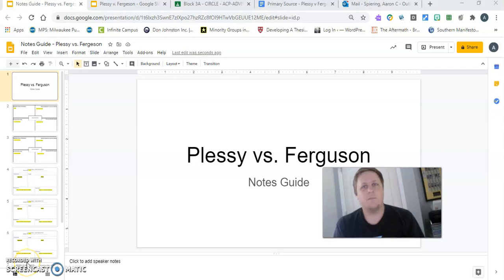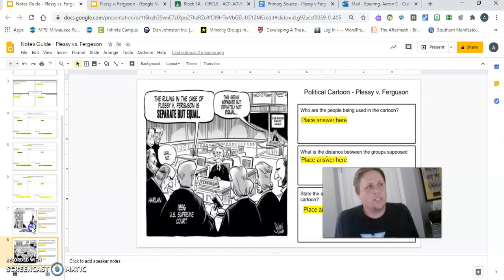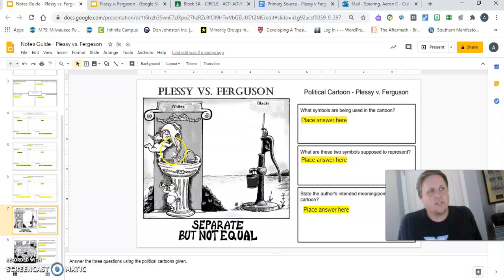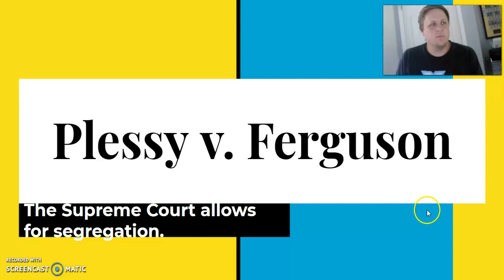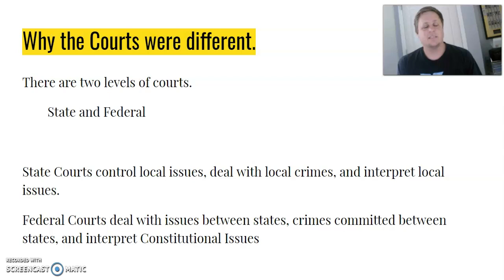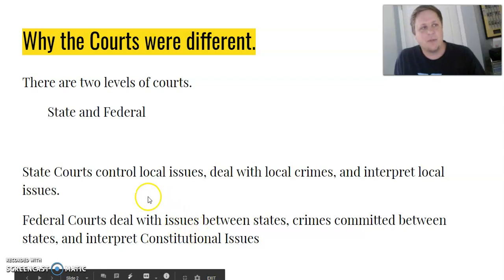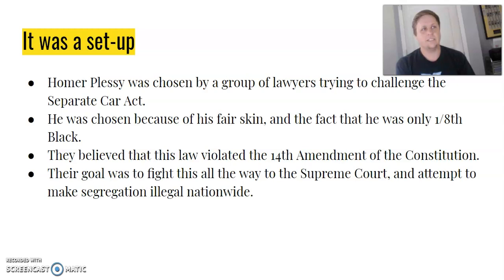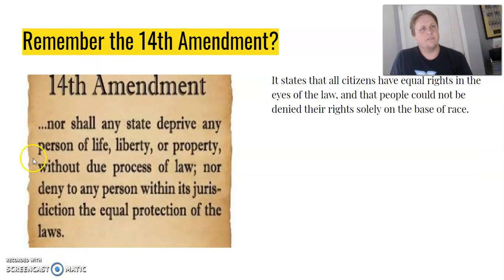Plessy v Ferguson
Classroom lecture for the Supreme Court Case - Plessy vs. Fergeson